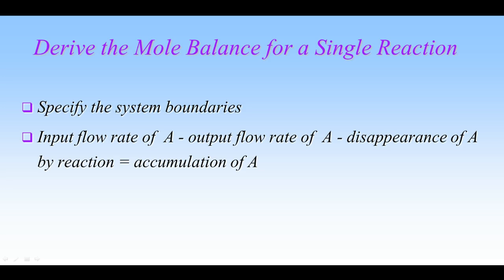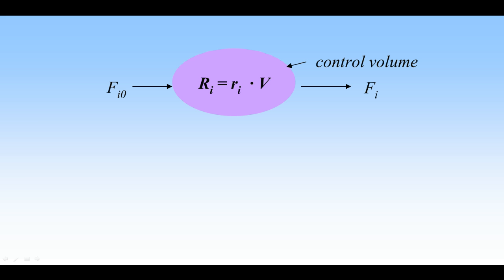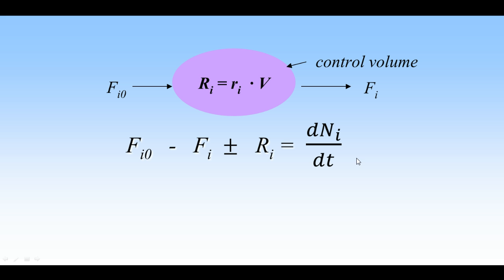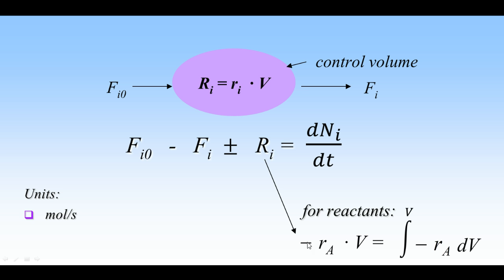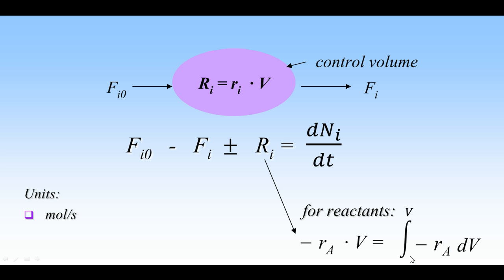Chemical Reactor Design - General Mole Balance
Chemical Reactor Design- Mole Balance. A lesson for chemical engineering students and chemical engineers. Link to the entire course for 11$. Till 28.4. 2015. Hurry up.